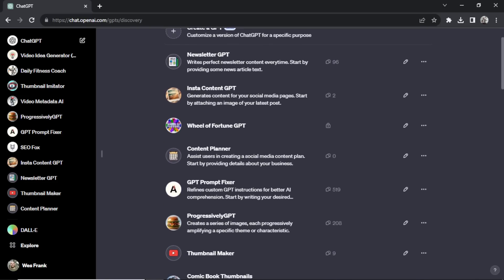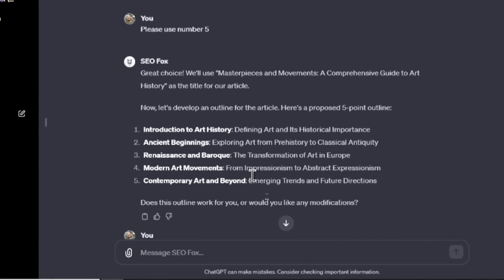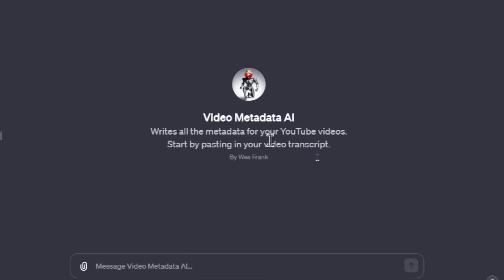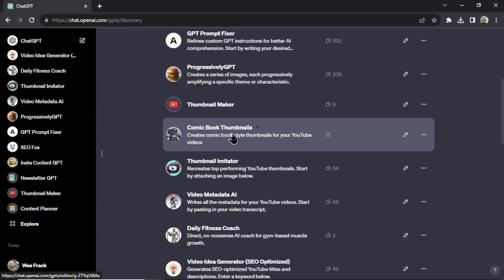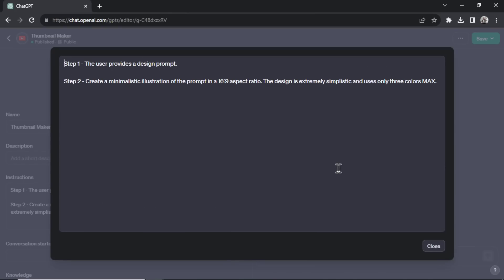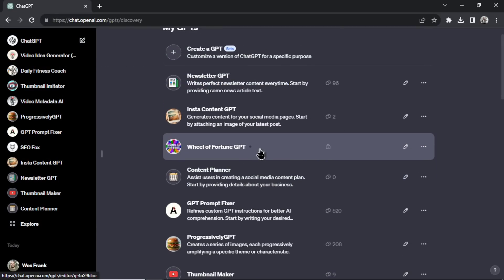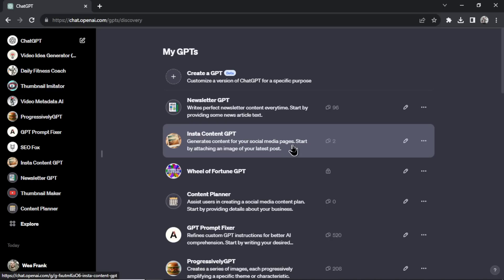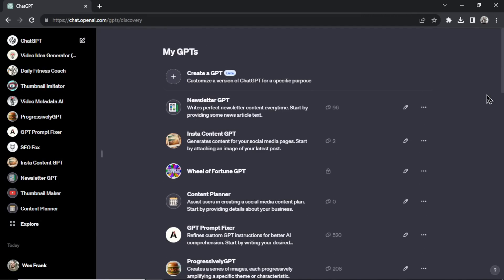Here are all my BEST & FREE custom GPTs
We walk through and use all of my best custom GPTs inside ChatGPT. They are all completely free to use on the Plus plan.